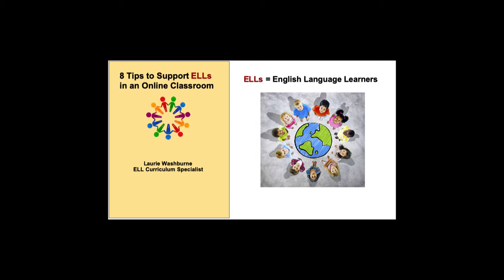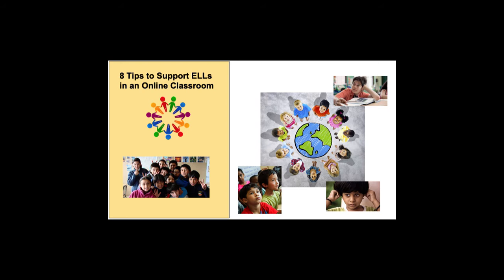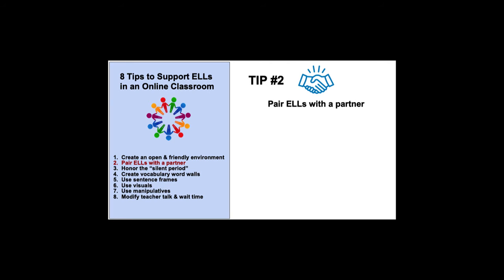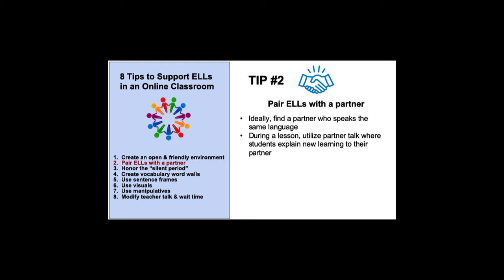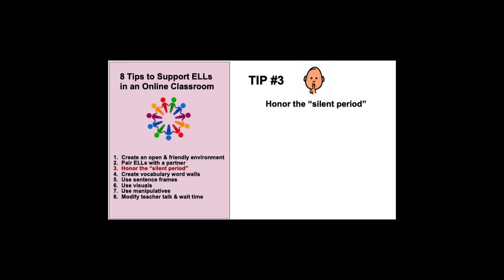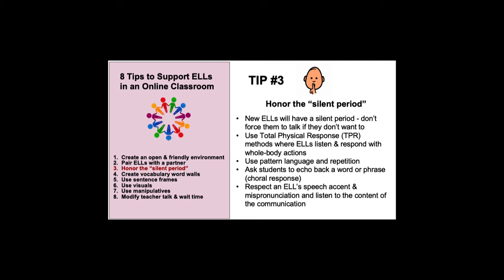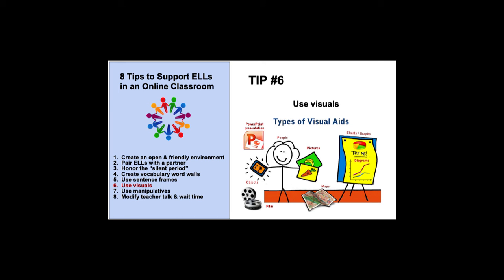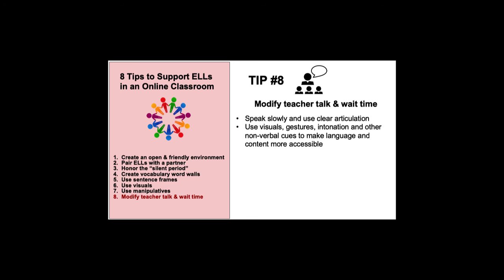8 Tips for Teaching English Language Learners (ELLs)